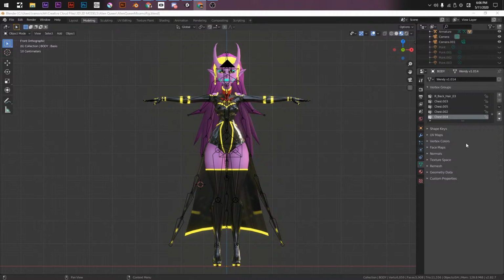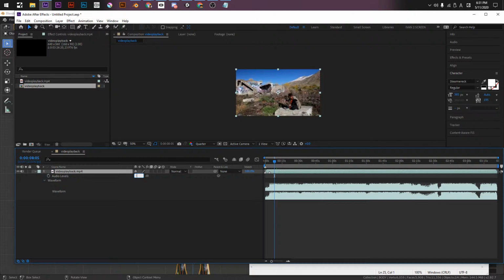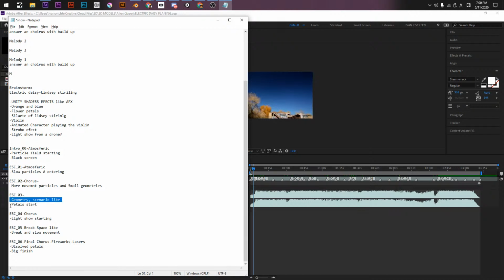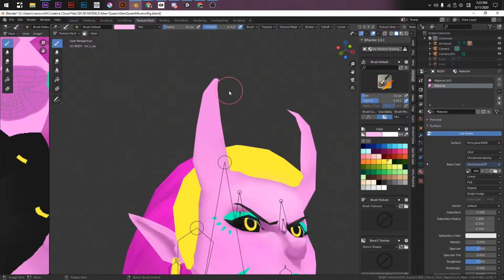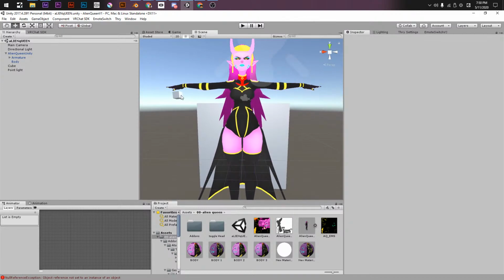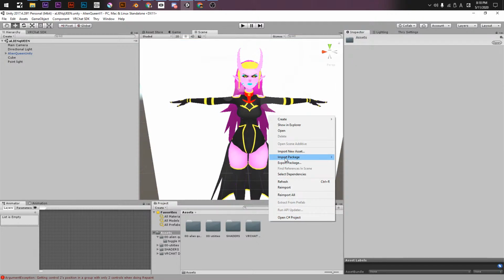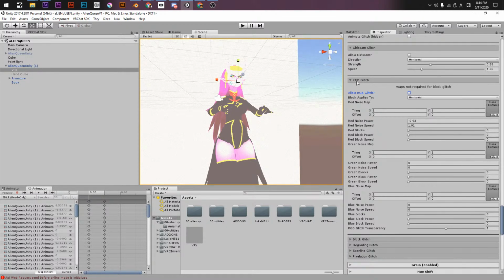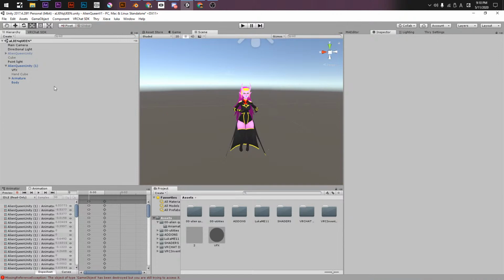Vrchat Avatar Creation in Blender!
HI! in this live stream i'm showing the progress of how to create a complex avatar for vrchat.
Add me on Discord MrIvanovichh#2171 if you have any questions!

Intrested in doing an avatar comission?